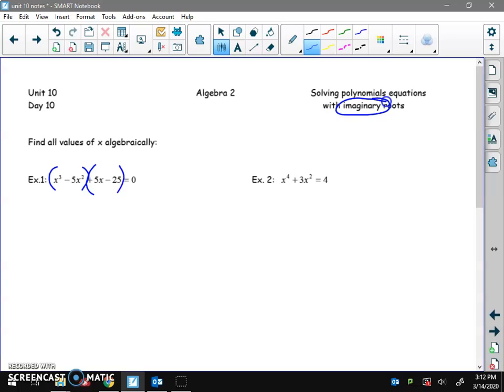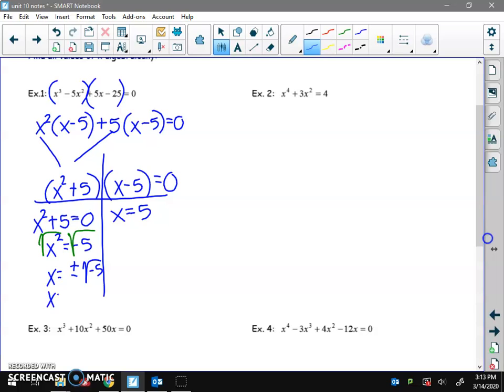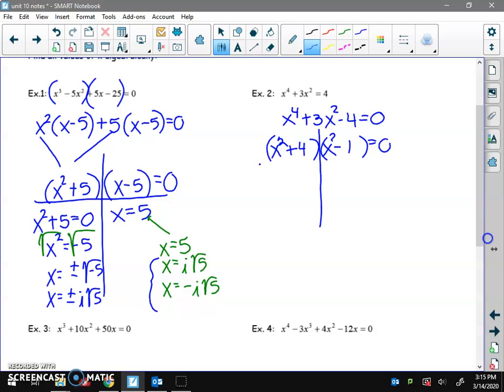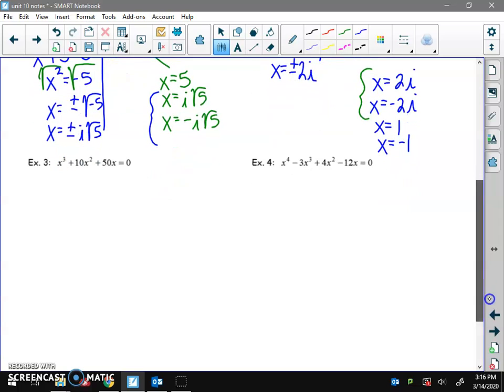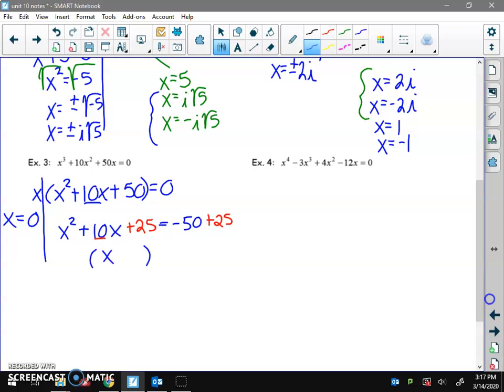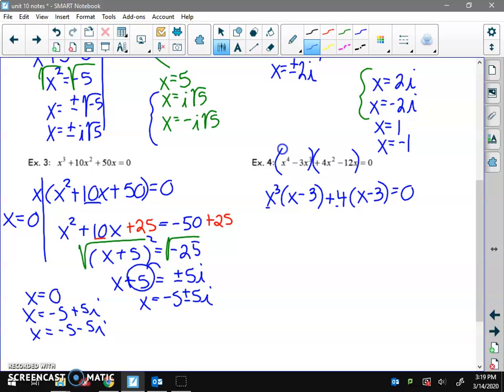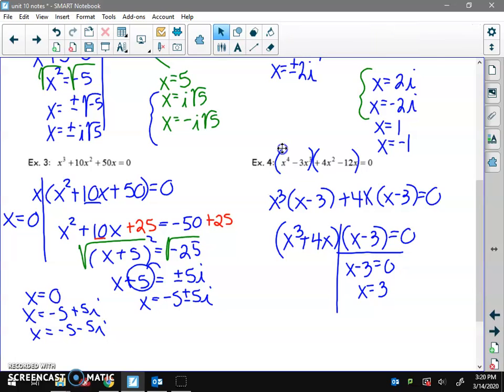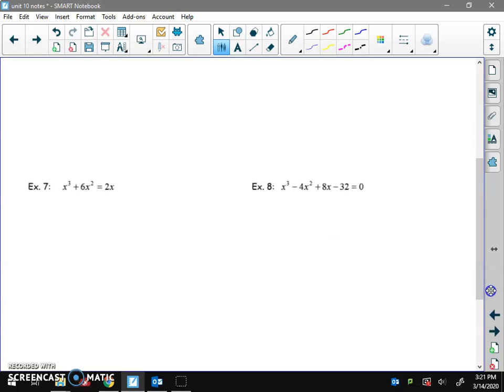Unit 10 Day 10 Virtual Notes